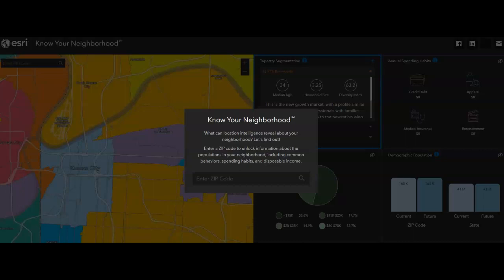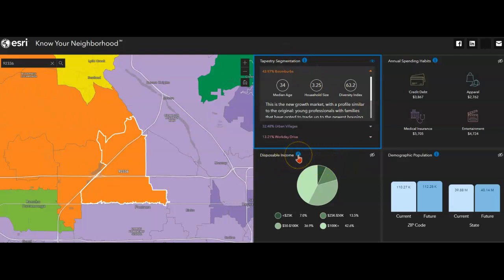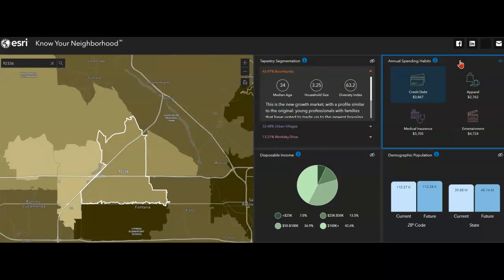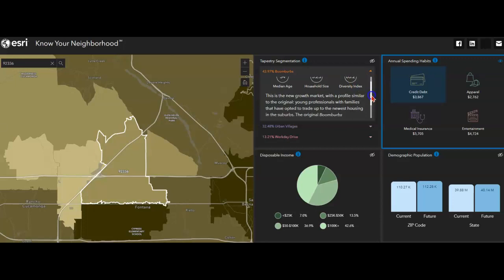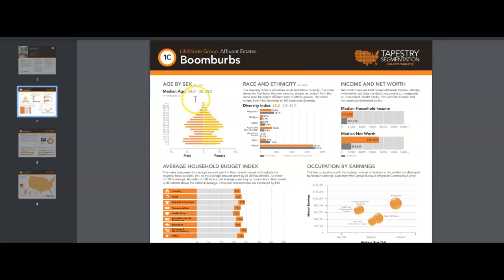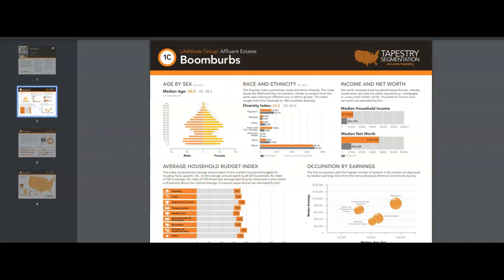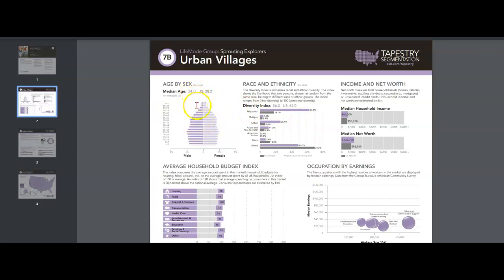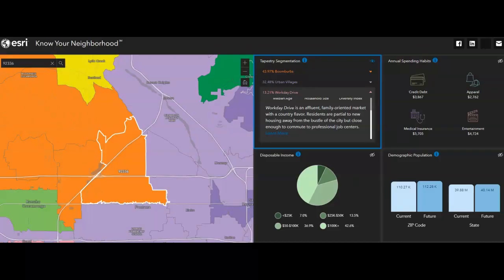Target Customer Demographics